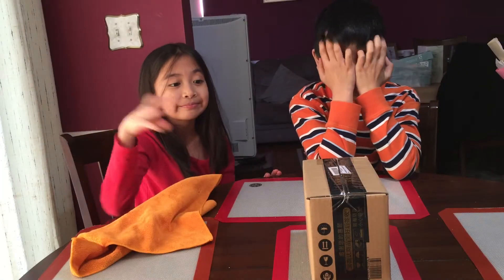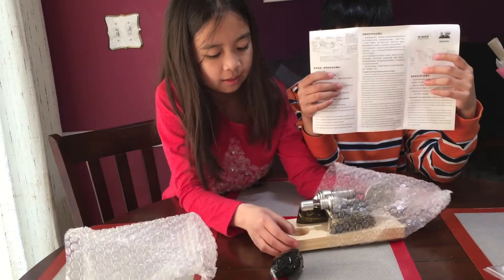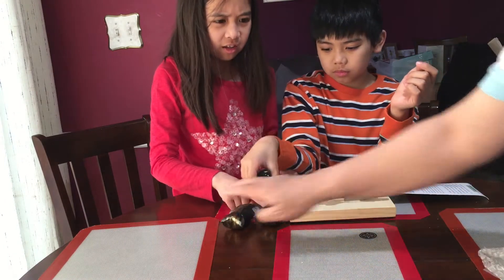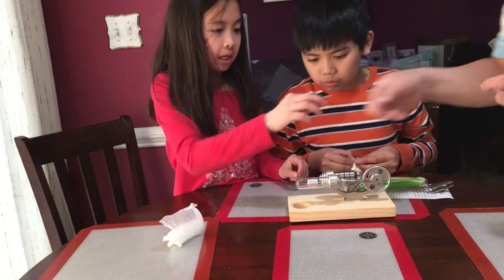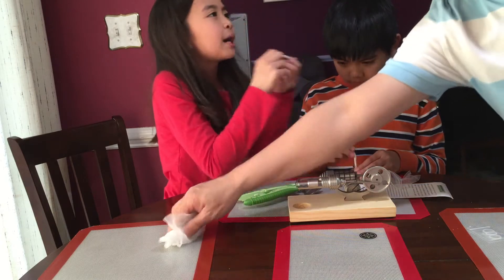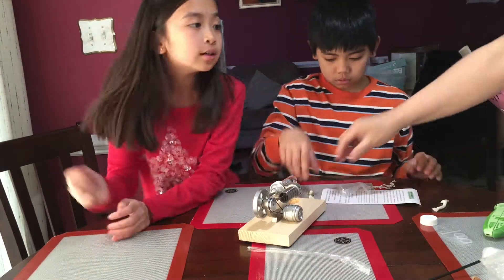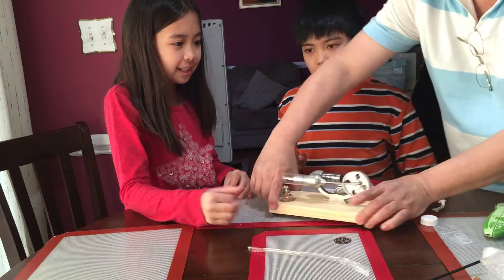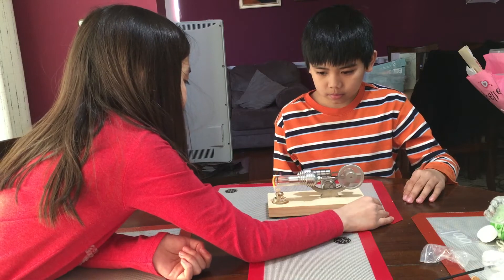Sunnytech hot Air Stirling Engine Single Flywheel Power Generator M14-03-s - Unboxing